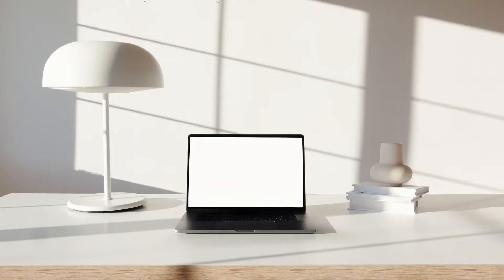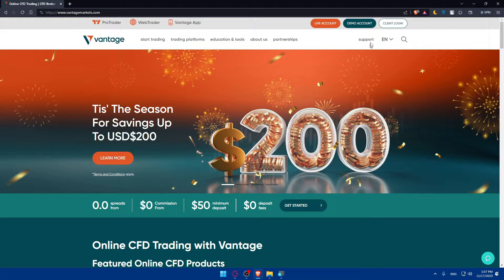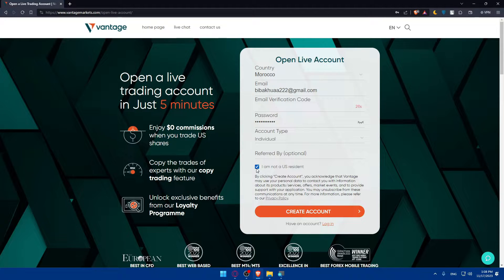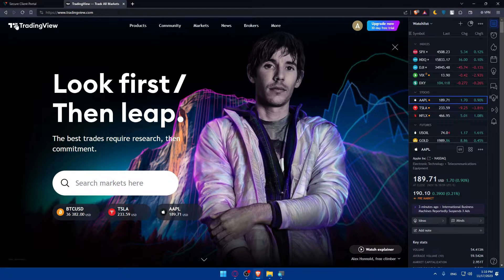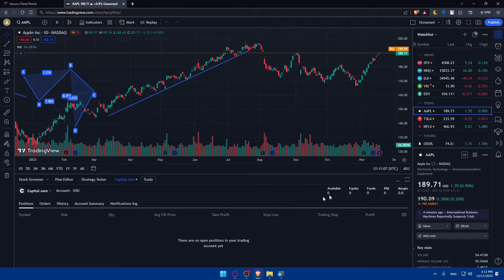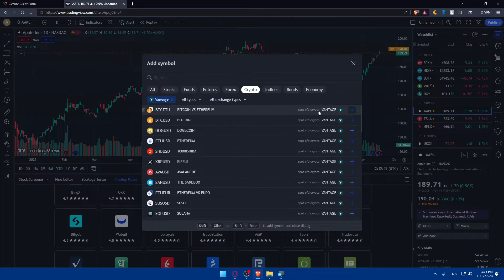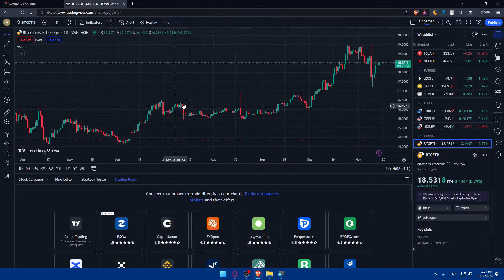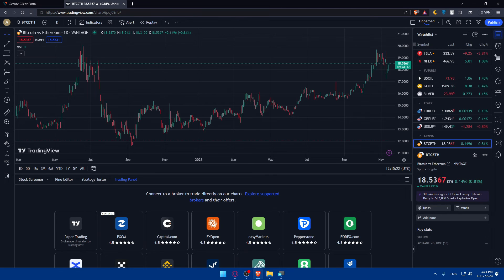How To Connect Vantage To TradingView 2025! (Full Tutorial)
Today we talk about connect vantage to tradingview,tradingview,tradingview tutorial,how to connect vantage to tradingview